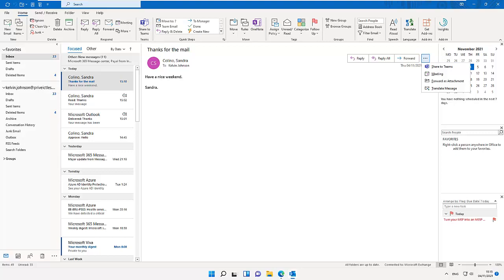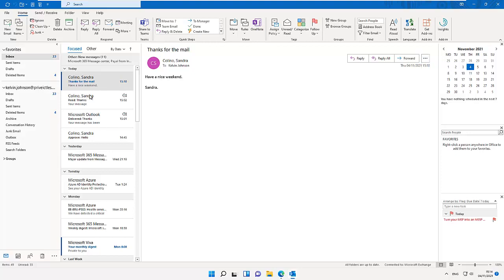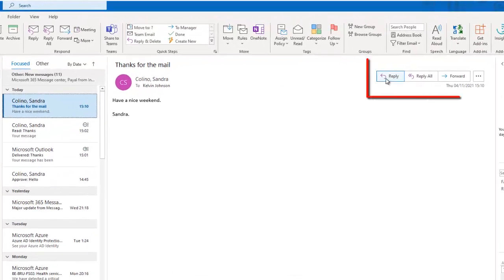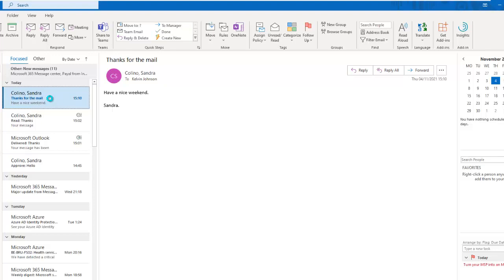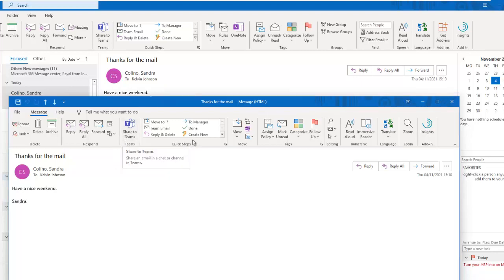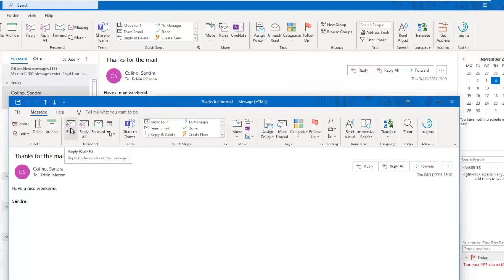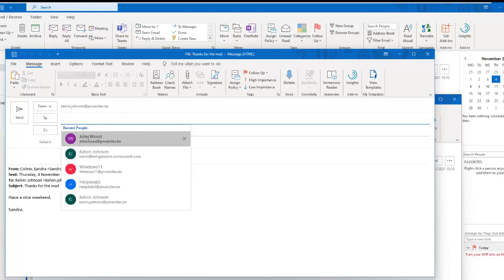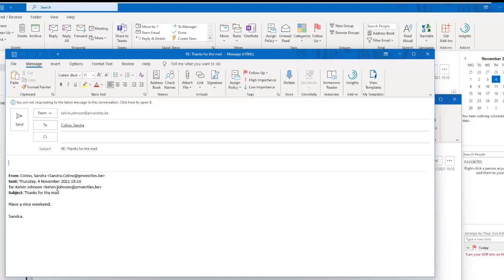Outlook 2021 Tutorial - How to Forward, Reply and Reply All in Outlook 2021 | Office 2021 - Part 10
In this tutorial you will learn everything you need to know about Outlook 2021. We are going to learn how to Forward, Reply and Reply All in Outlook 2021.

How to Forward, Reply and Reply All in Outlook 2021
Outlook 2021 Tutorial
Microsoft outlook 2021 tutorial